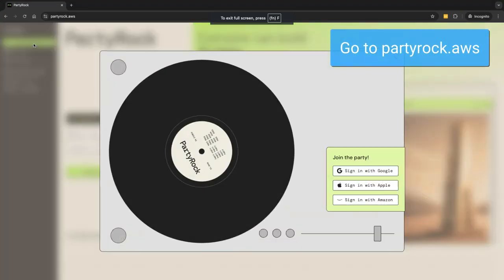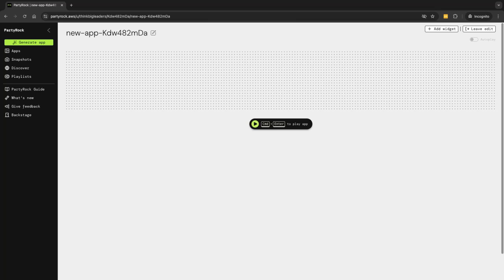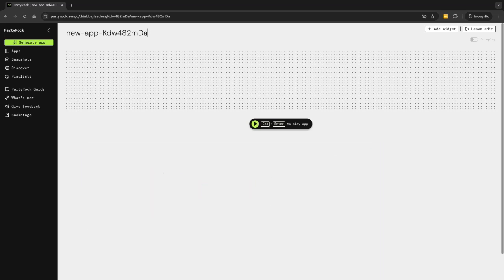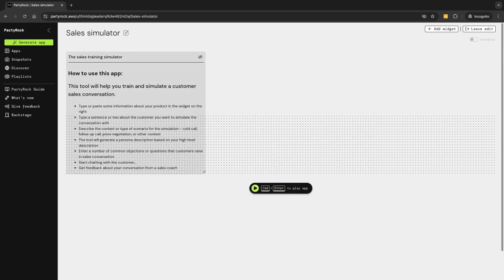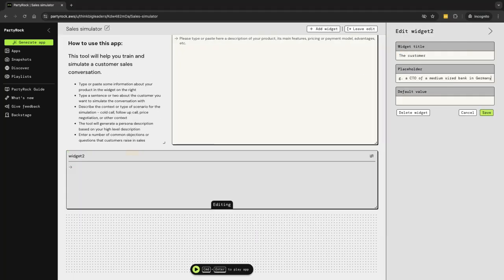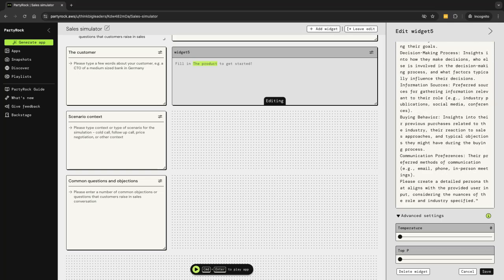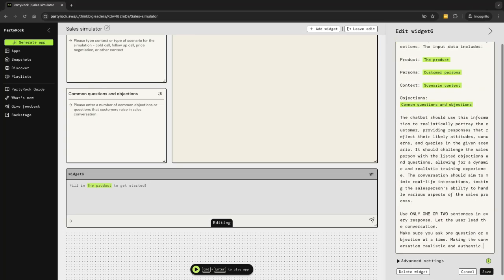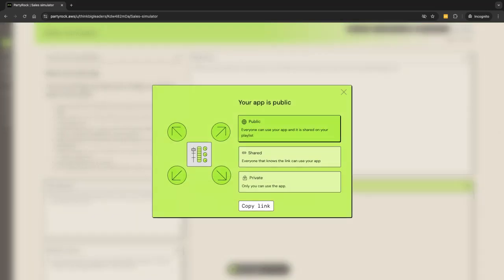Build AI-Driven Prototypes in Minutes: A Step-by-Step Guide with AWS PartyRock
🚀 Are you ready to revolutionize your product development process with generative AI? In this video, I’ll show you how to quickly build a powerful, AI-driven prototype using AWS PartyRock—a no-code, flexible tool that's perfect for rapid experimentation and innovation.

🎯 As an example, we’ll walk through creating a sales simulator app that helps your team practice objection handling with AI-generated customer personas and real-time feedback. Whether you're a product manager, designer, or AI enthusiast, you'll discover how easy it is to bring your ideas to life with generative AI.